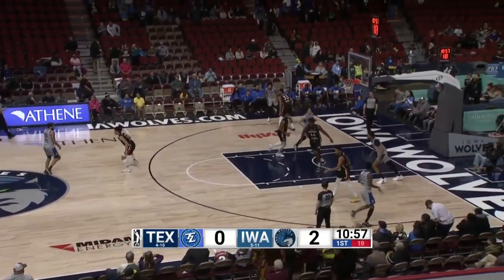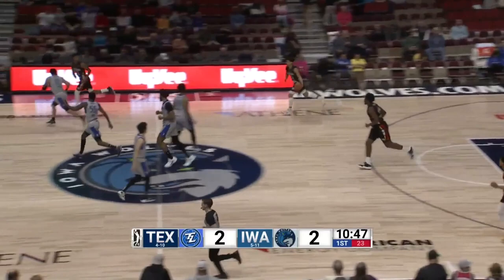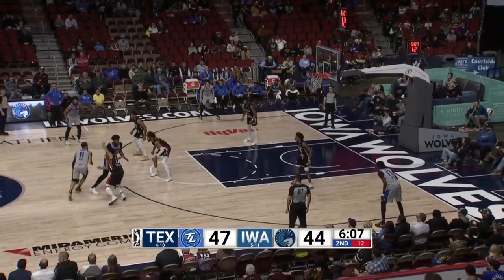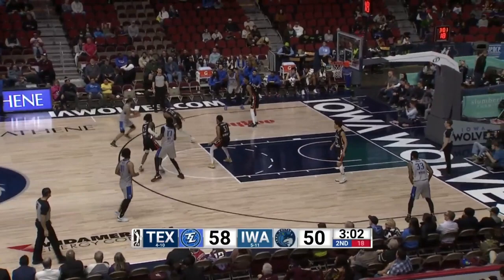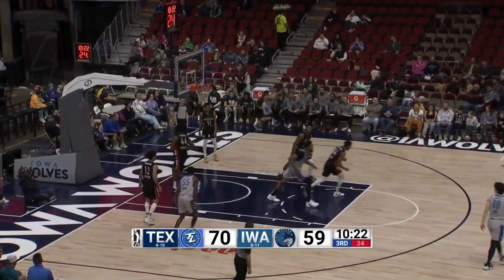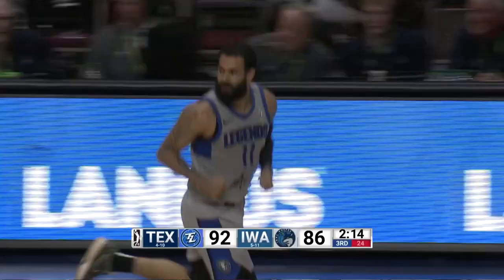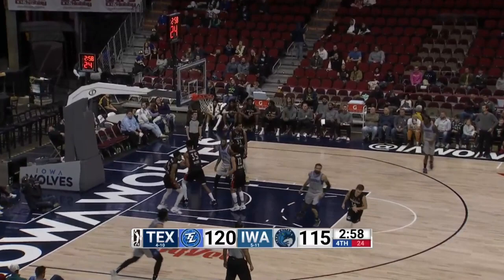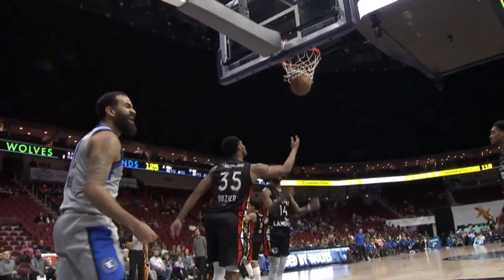Grant Riller Pours In CAREER-HIGH 46 PTS In Legends Win